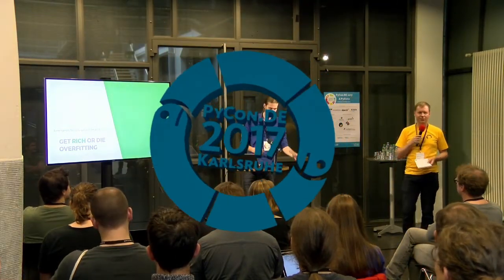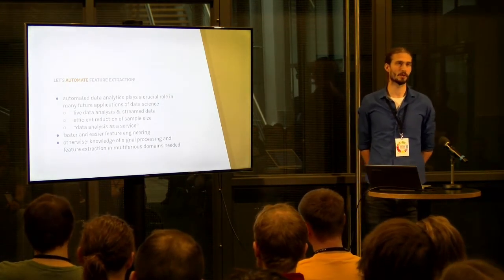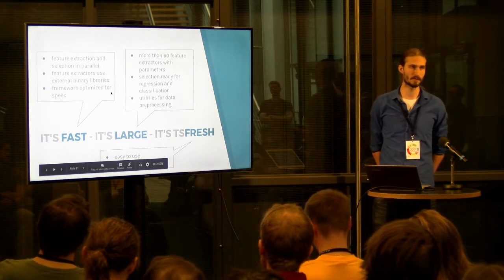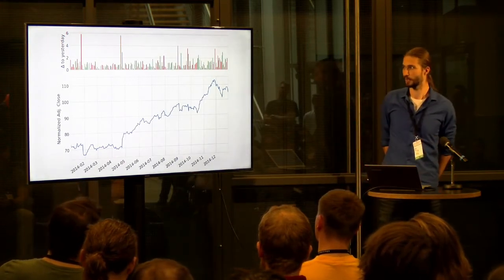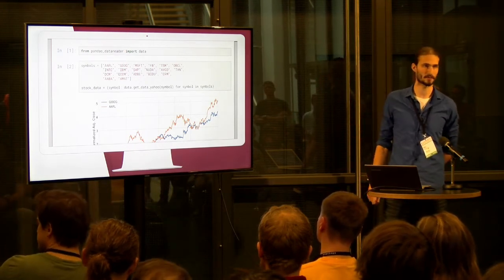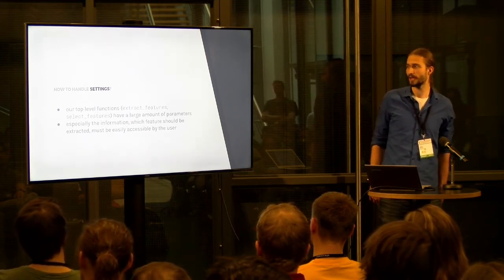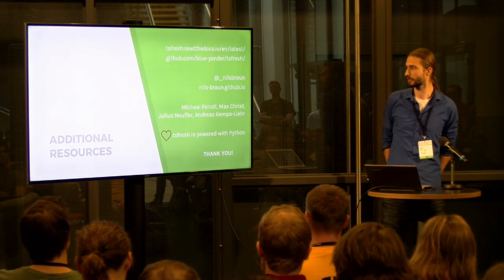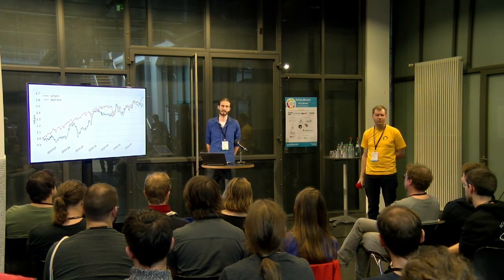PyCon.DE 2017 Nils Braun - Time series feature extraction with tsfresh - “get rich or die..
Time series feature extraction with tsfresh - “get rich or die overfitting”

Nils Braun (@_nilsbraun)

Currently I am doing my PhD in Particle Physics - which mainly involves development of software in a large collaboration. I love working with Python and C++ to process large amounts of data. Of course it needs to be processed as quickly as possible. I am working on the core reconstruction algorithms for our experiment, which are steered and controlled using Python. Apart from that, I was working as a Data Science Engineer for Blue Yonder, a leading machine learning company, where the idea for tsfresh was born. I am still heavily involved in the project. When I am not writing code, I am updating myself on the newest technical geek stuff (mostly cloud computing and deep learning) or play the guitar.

Abstract

Tags: pydata time series data-science machine learning python ai

Have you ever thought about developing a time series model to predict stock prices? Or do you consider log time series from the operation of cloud resources as being more compelling? In this case you really should consider using the time series feature extraction package tsfresh for your project.
Description

Trends such as the Internet of Things (IoT), Industry 4.0, and precision medicine are driven by the availability of cheap sensors and advancing connectivity, which among others increases the availability of temporally annotated data. The resulting time series are the basis for manifold machine learning applications. Examples are the classification of hard drives into risk classes concerning specific defect, the log analysis of server farms for detecting intruders, or regression tasks like the prediction of the remaining lifespan of machinery. Tsfresh also allows to easily setup a machine learning pipeline that predicts stock prices, which we will demonstrate live during the presentation ;). The problem of extracting and selecting relevant features for classification or regression is these domains is especially hard to solve, if each label or regression target is associated with several time series and meta-information simultaneously – which is a common pattern in industrial applications. This talk introduces a distributed and parallel feature extraction and selection algorithm – the recently published Python library tsfresh. The fully automated extraction and importance selection does not only allow to reach better machine learning classification scores, but in combination with the speed of the package, also allows to incorporate tsfresh into automated AI-pipelines.